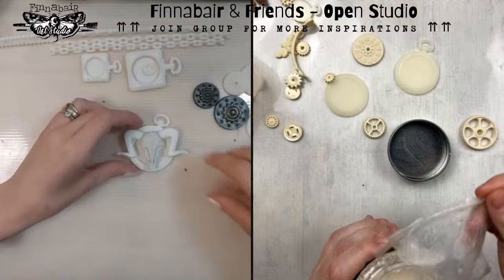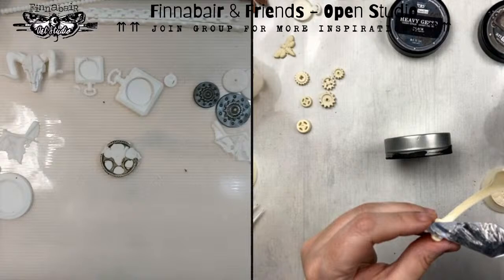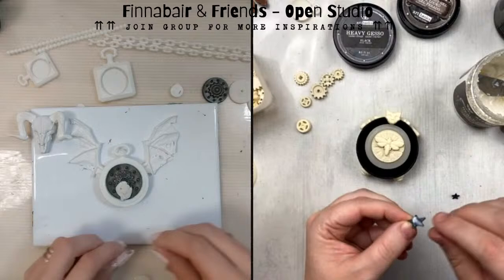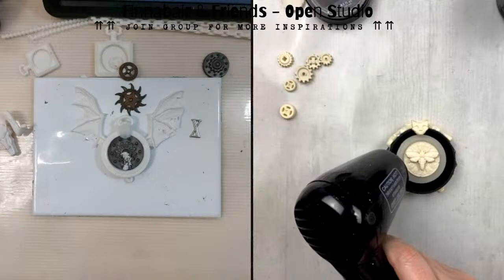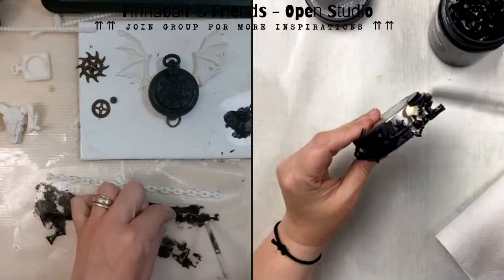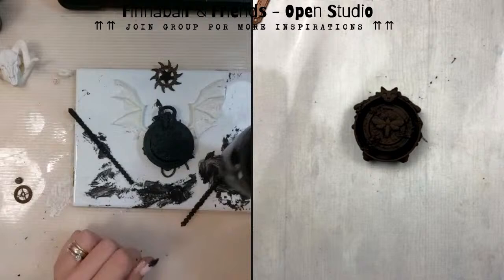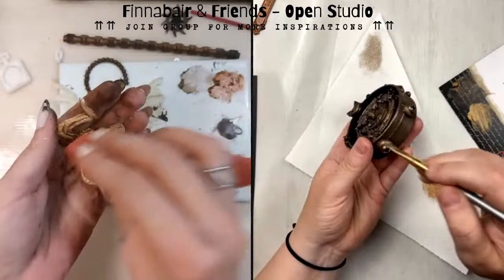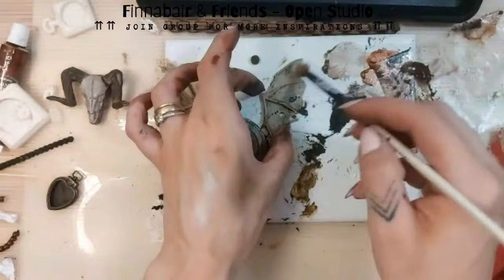Creepy Little Clock - Finnabair Brand Ambassadors Live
🇬🇧  Today my friend Olga Heldwein and I play with Finnabair products and create some cute and creepy clocks!
🇪🇸  Hoy mi amiga Olga Heldwein y yo jugamos con productos de Finnabair y creamos unos relojes siniestros y bonitos!

Nuneka's product list: all products from Finnabair
- Clear Gesso
- Heavy Gesso Black
- Heavy Body Gel
- Soft Gloss Gel
- Moulds (Pieces of the Underworld, Nocturne Insects, Clock Faces, Steampunk Hearts, Wings and Bones)
- Impasto Paint (Dark Chocolate)
- Metallic Wax (Broze Age, Aged Brass, Red Amber, White Pearl)
- Mechanicals (Mini Stars)
- Art Stones
- Art Pebbles
- Glitter

Olga's product list: all products from Finnabair
- Moulds (Pieces of the Underground, Clock Faces, Wings and Bones)
- Heavy Gesso White
- Heavy Gesso Black
- Impasto Paint (Dark Chocolate, Linen)
- Metallic Wax (Broze Age)
- Jewel Effect Paste (Tiger's Eye, Crushed Crystal)
- Liquid Acrylic (Burnt Sienna)
- metal heart
- metal gears

My favorite places for shopping / Mis sitios preferidos para comprar